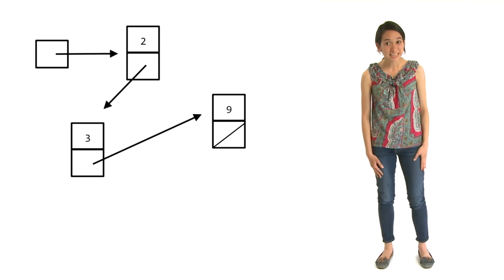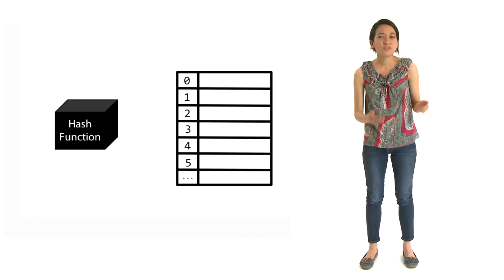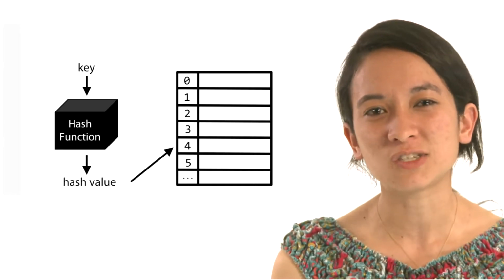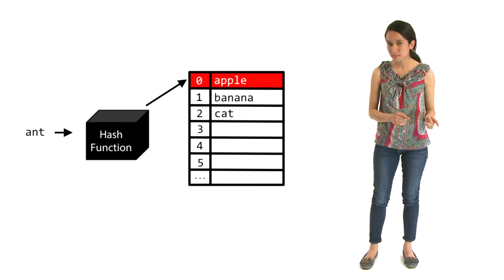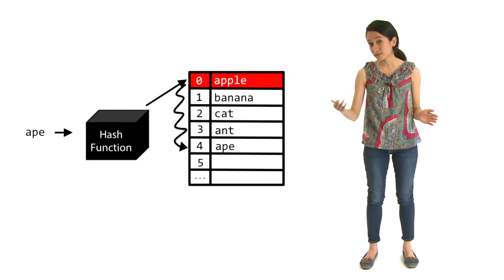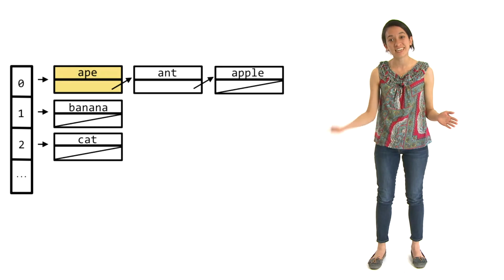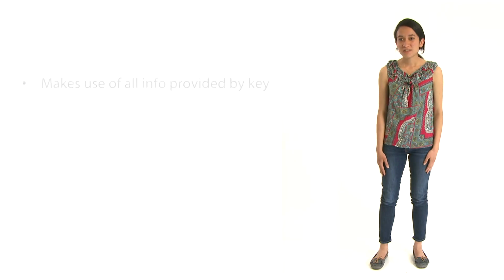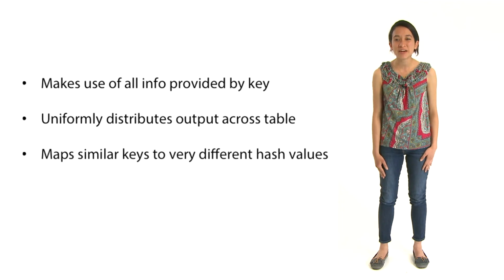Hash Tables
طريقة من زار بروفايلك 2014 وبدون تطبيقات كاذبة